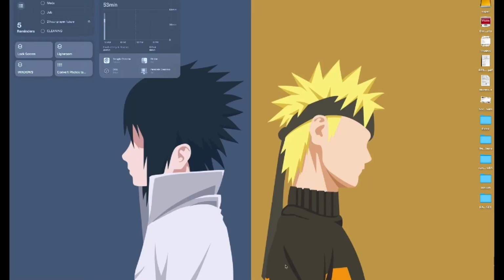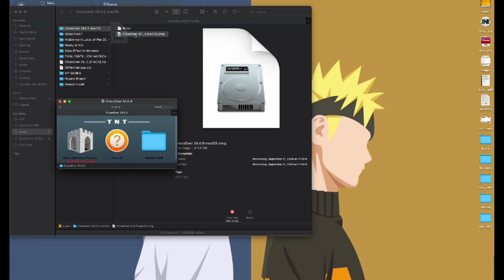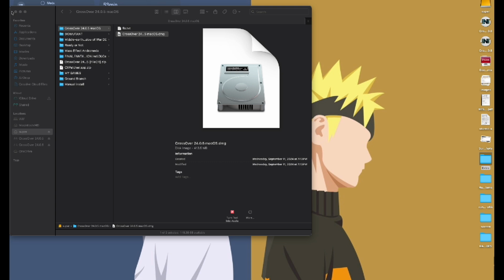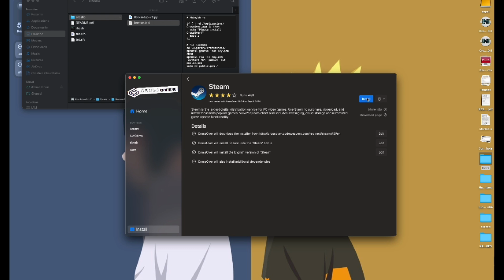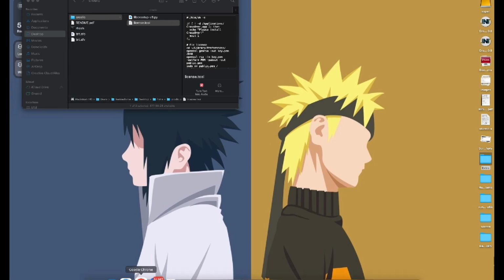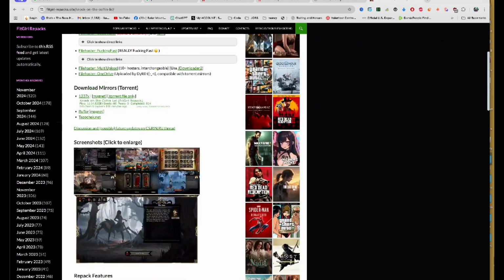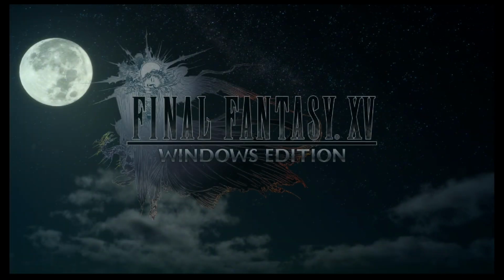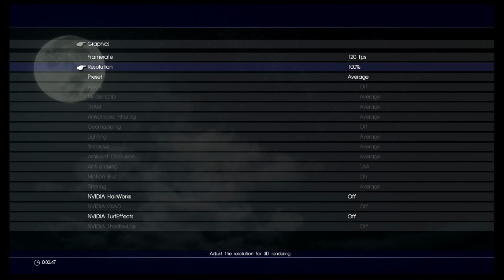Mac Gaming in 2025 - Everything You Need to Know!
New video alert! I'm diving into **mac gaming** on my **macbook pro m3 pro**, showing you the **gaming setup** I use. Check out how I optimize **gaming on macbook** with **macos** and share your own tips in the comments!